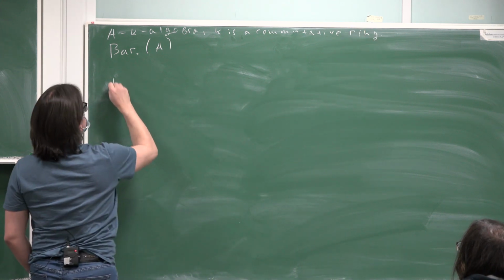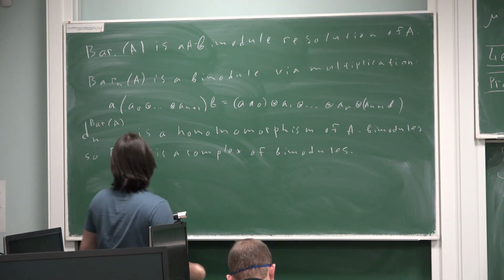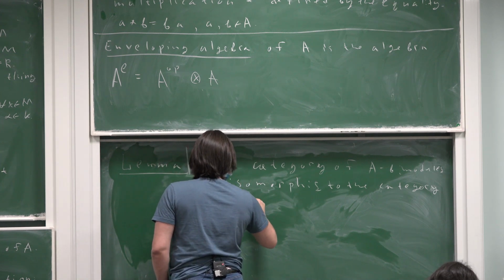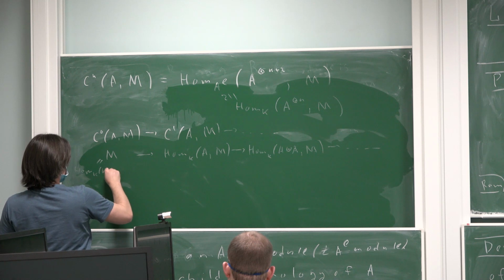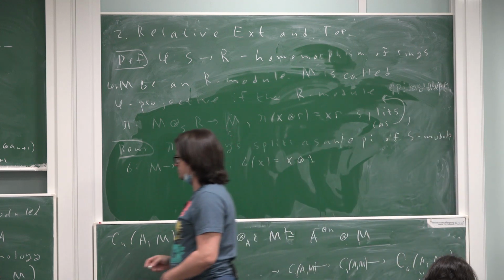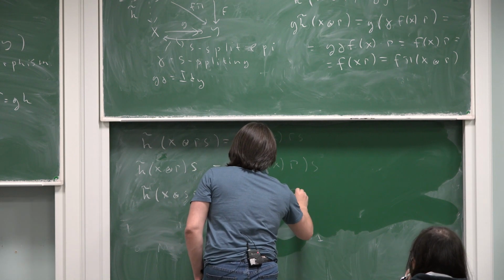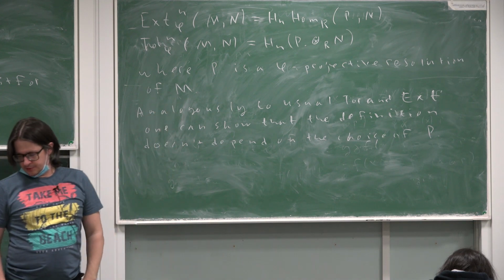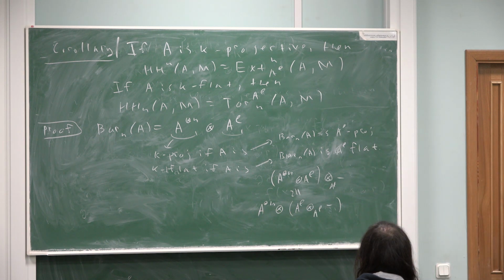Лекция 14 | Гомологическая алгебра | Юрий Волков | Лекториум